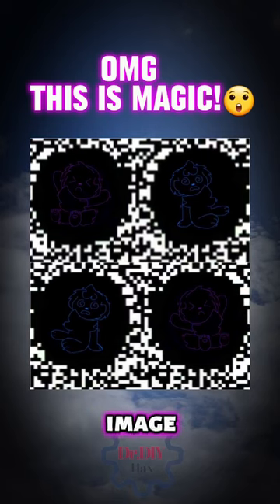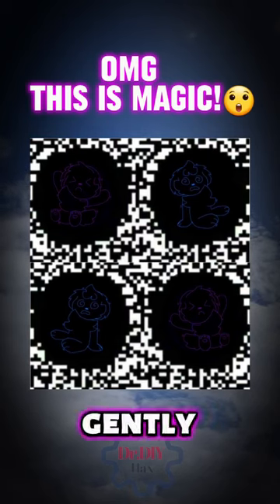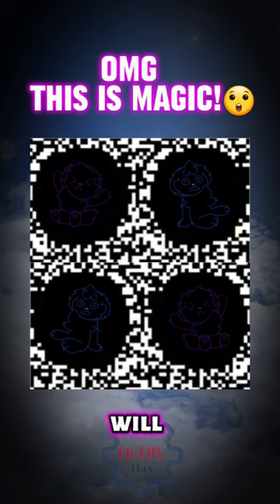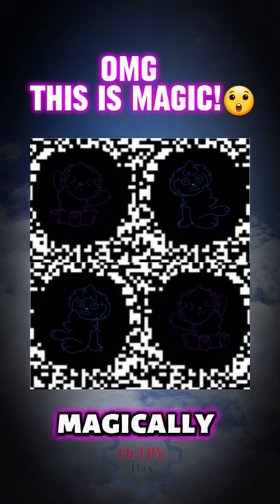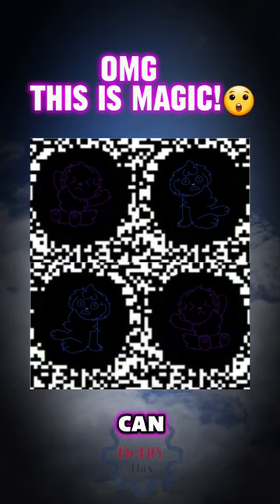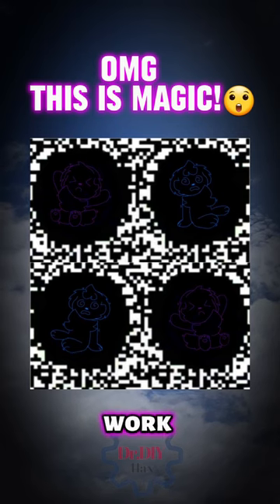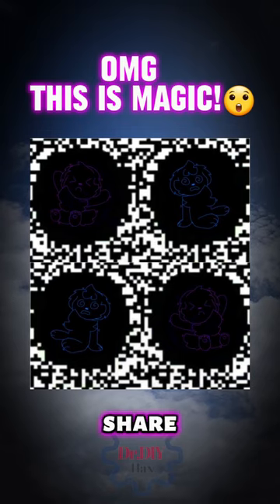💫 Real Optical Illusion! 😵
Im trying to hit 50k by the end of the year :)